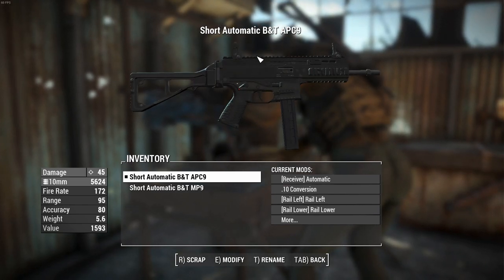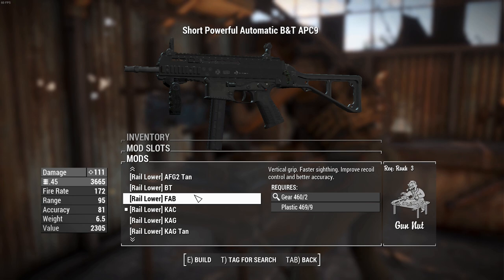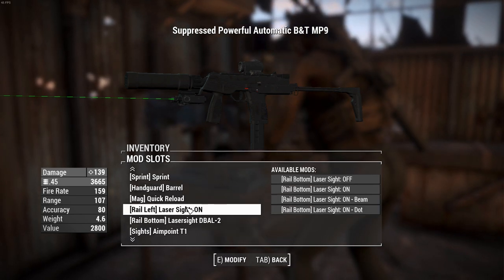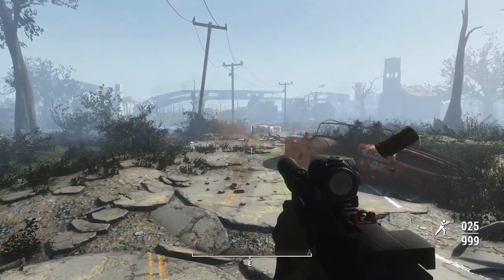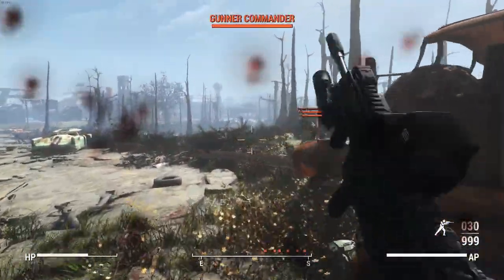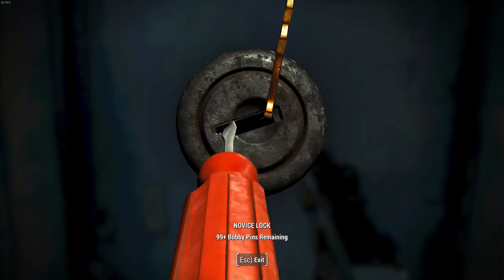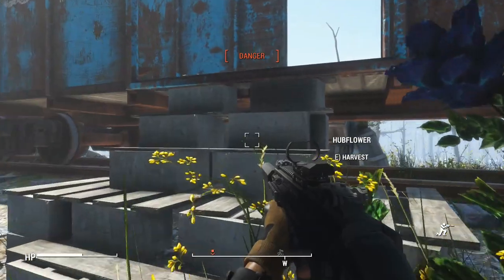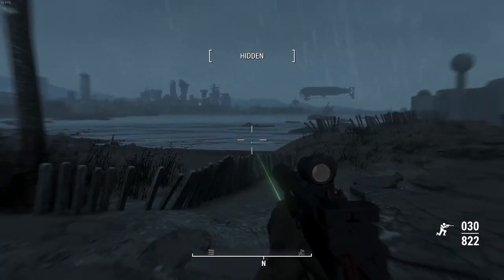Fallout 4: Weapon Showcases B&T APC9 - MP9 Combo (Mod)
Perfect for Survival Mode!